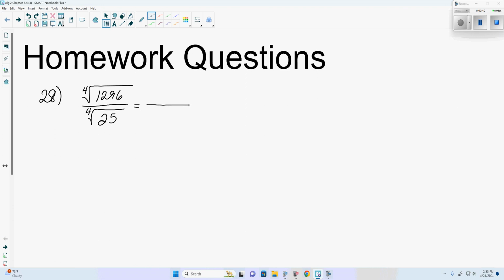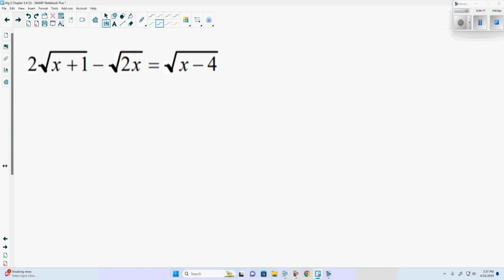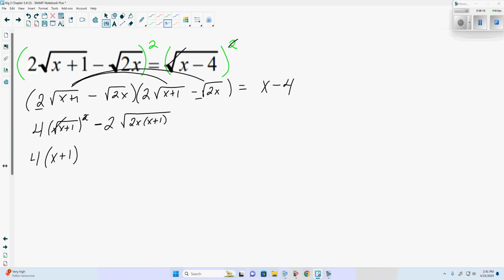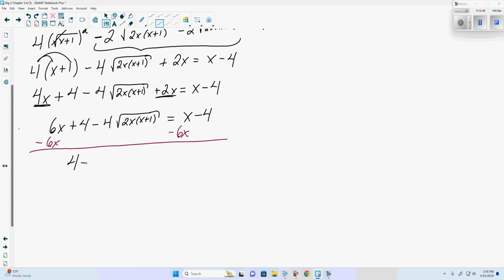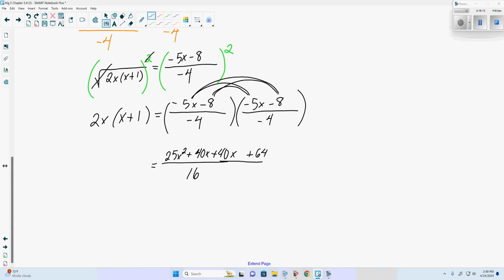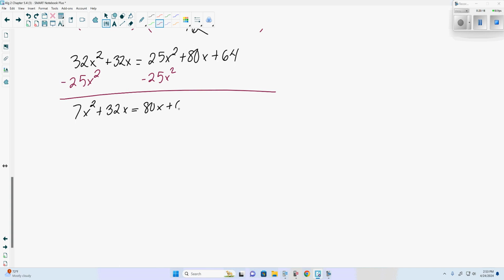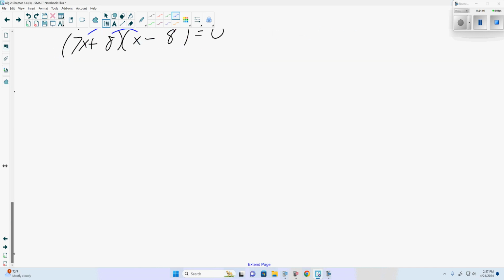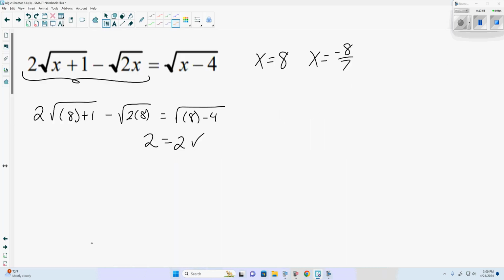Algebra 2 Chapter 5.4 (3)